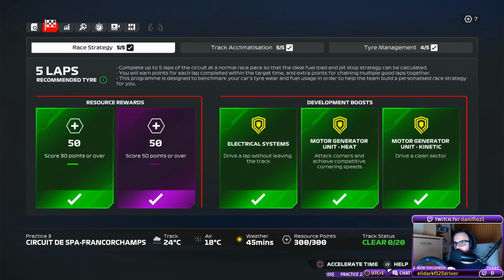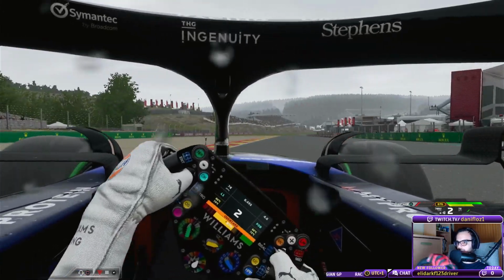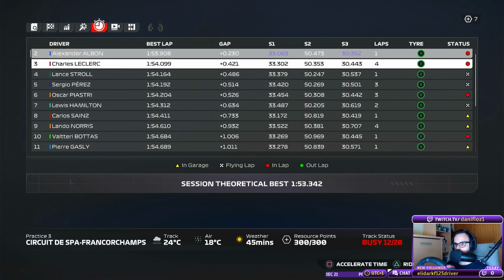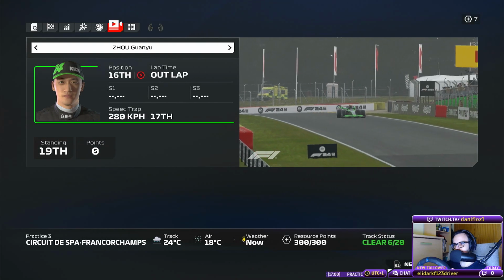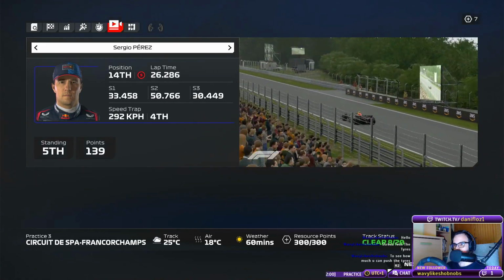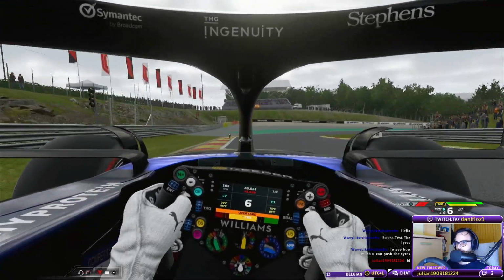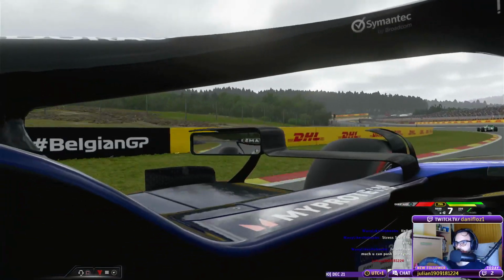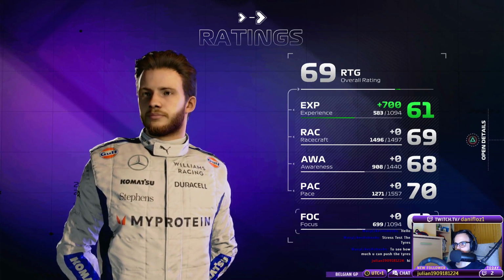F1 2024 Full Career Mode: BELGIAN GP - Practice 3 | Williams FW46